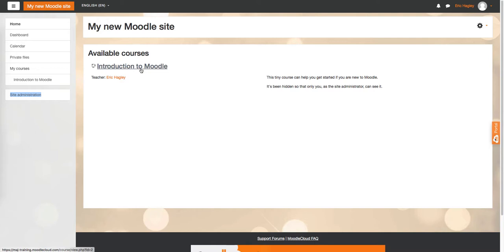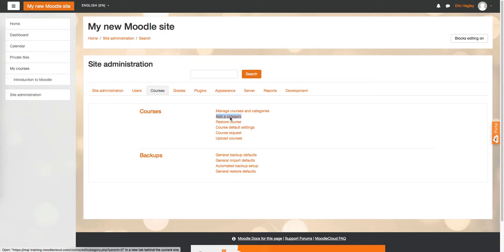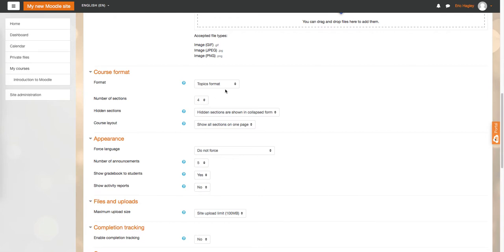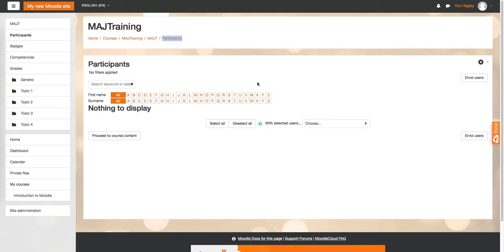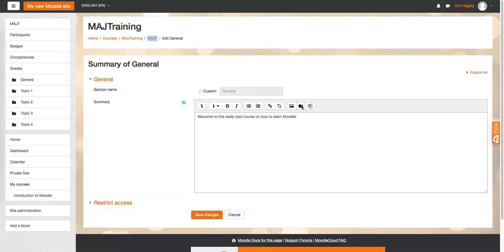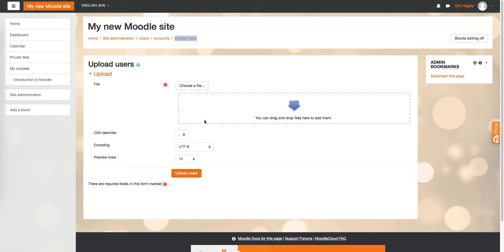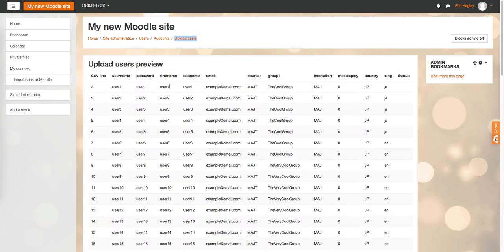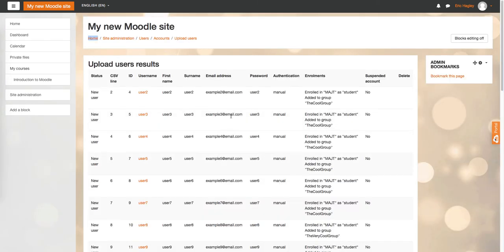Creating a Moodle Course and putting students in it